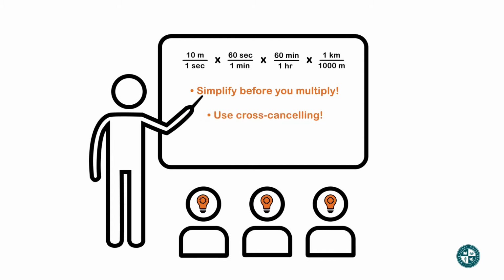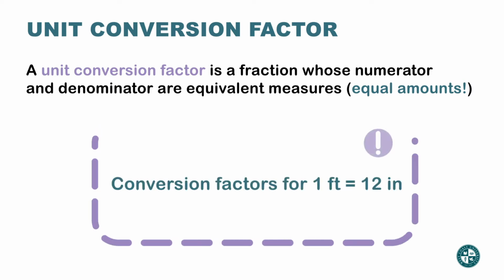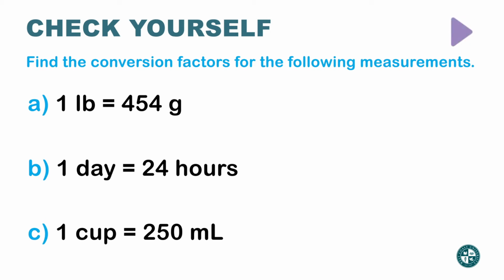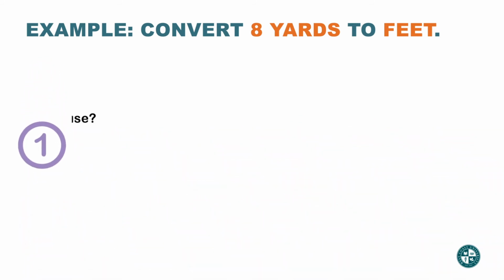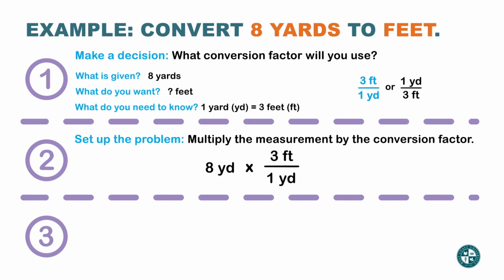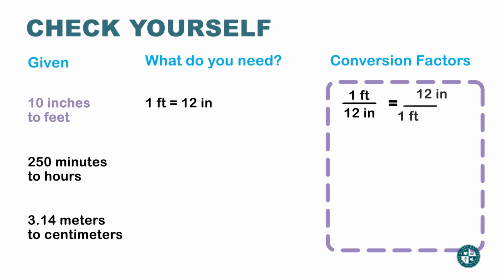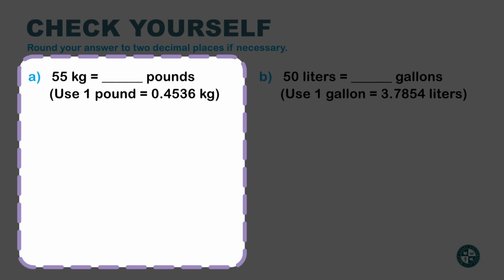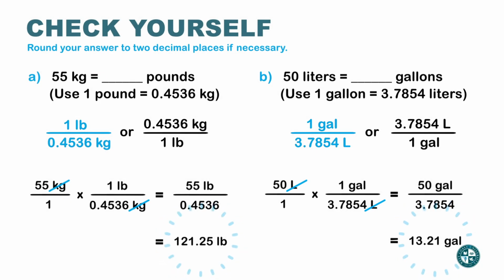Dimensional Analysis With Professor Steven Diaz, Part 2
In the second part of this video series, Professor Diaz covers how to use Dimensional Analysis in Chemistry and Medical Math to convert units of measurement. Here's what you'll be learning in this video:

- Understanding unit conversion factors
- Understanding the steps to set up the dimensional analysis